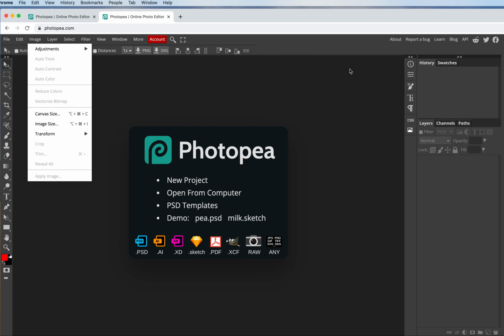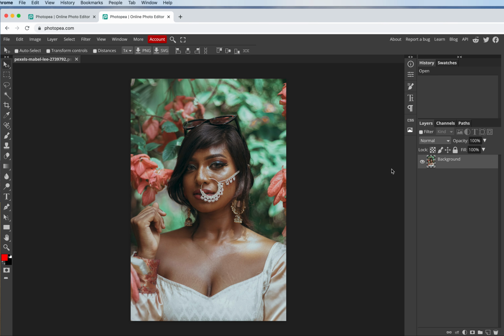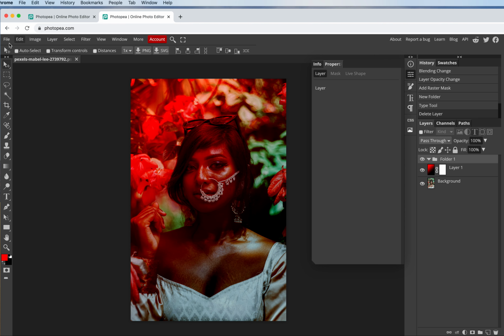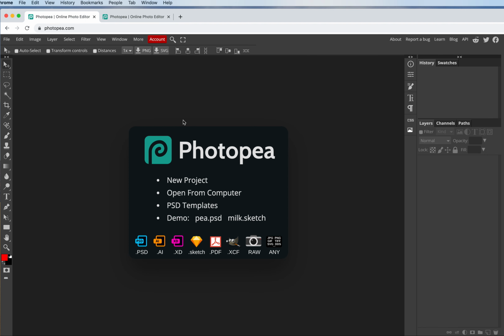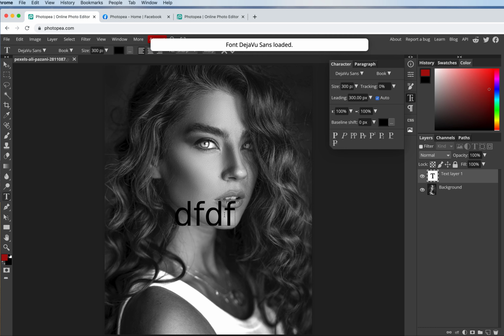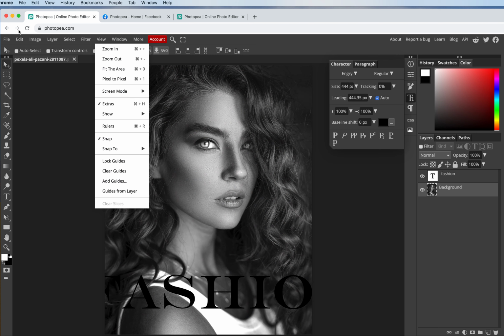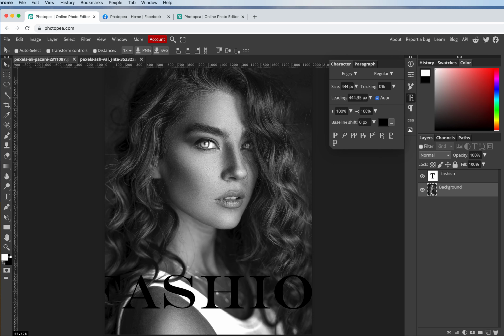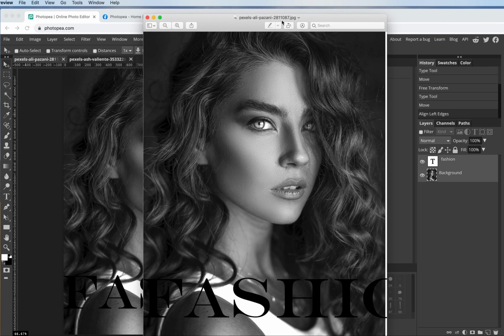FREE ALTERNATIVE TO ADOBE PHOTOSHOP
Hi Guys

This video is a quick screen recording of a great bit of online software which is free ti use. It.s very similar to photoshop and you have access to tools similar to photoshop in regards to editing, manipulating, colour correction and saving. Its called photopea.com

Check it out. works on any device as its a website based tool. Give it a go. Ive just done a quick skim on what it does.